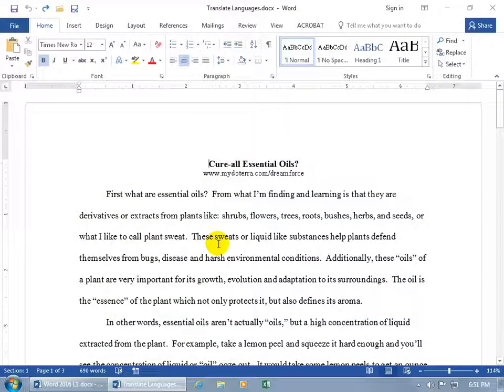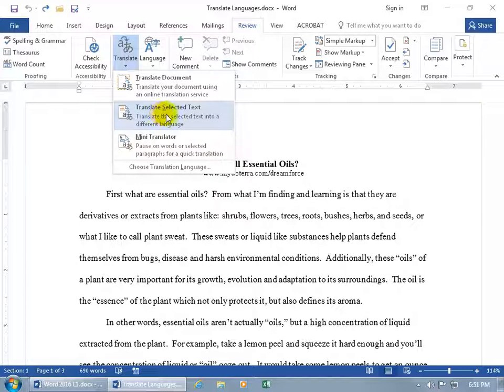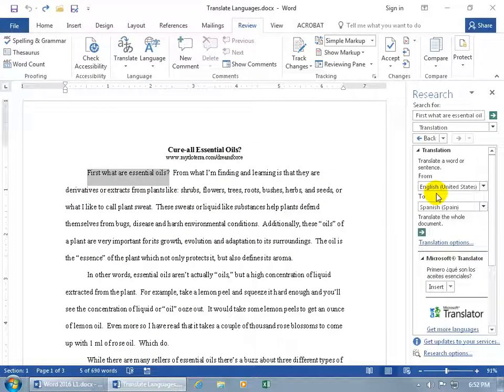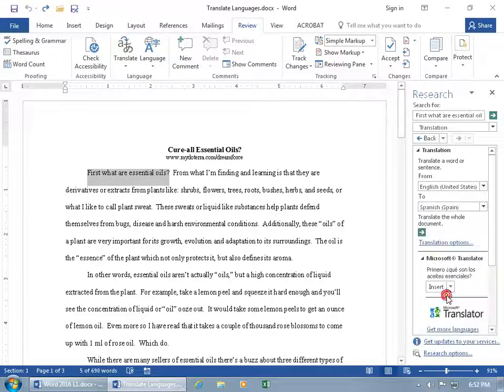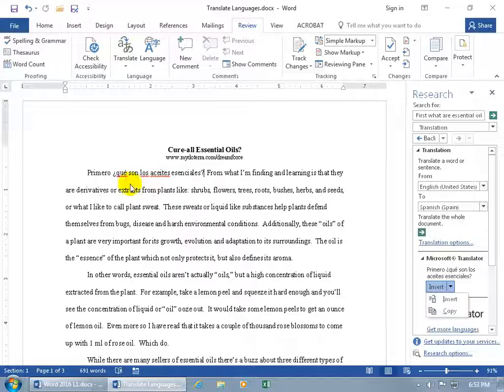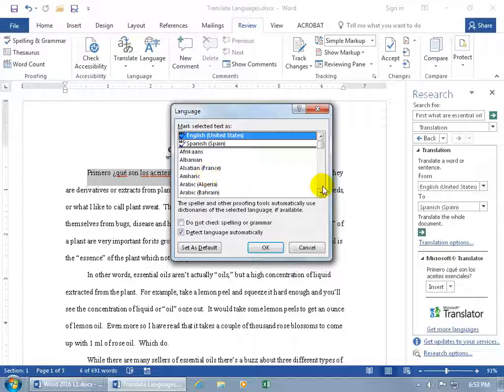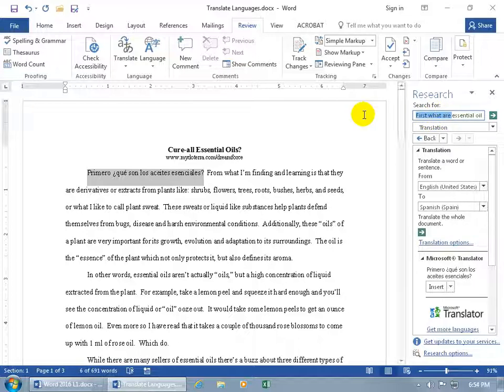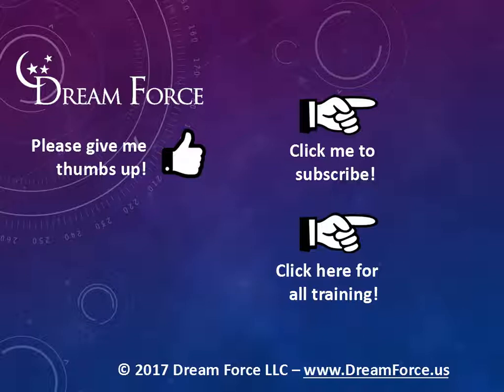Word 2016: Translate Languages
Word 2016 training video on using the Translate Language feature to convert text in one language to another.